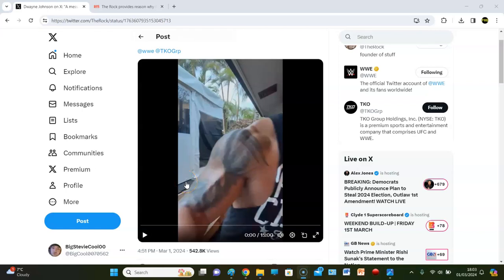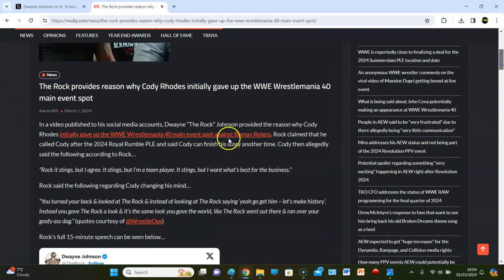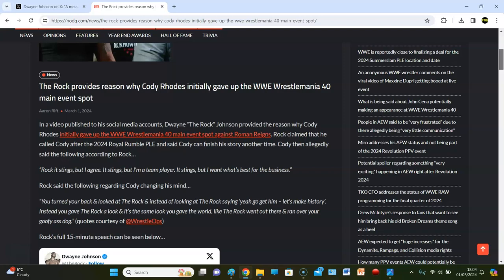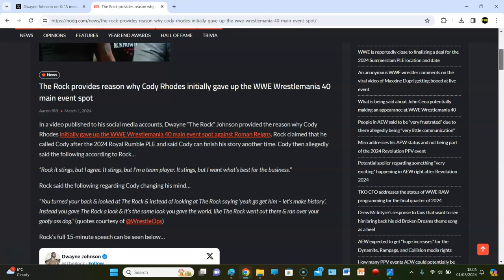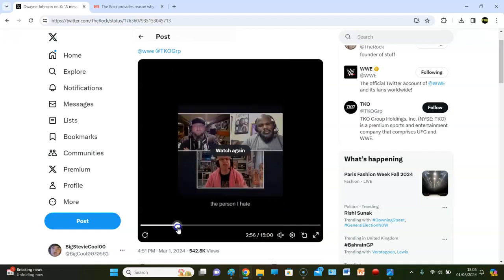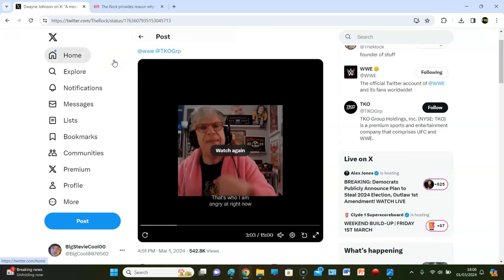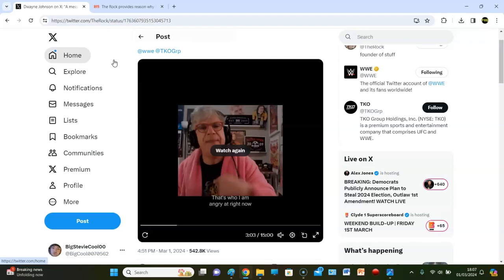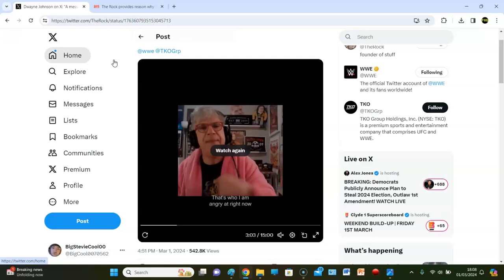'GOOFY ASS LOOKIN DOG' ROCK CUTS 15 MINUTE RANT PROMO ON CODY RHODES PRIOR TO SMACKDOWN!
THIS WAS INSANE!